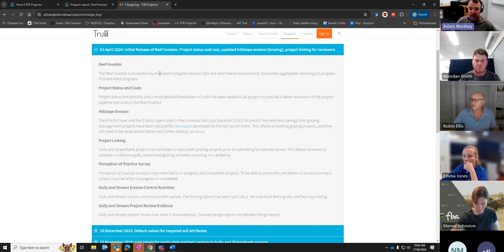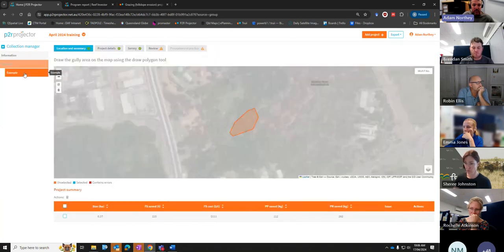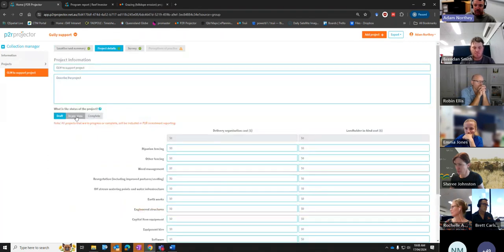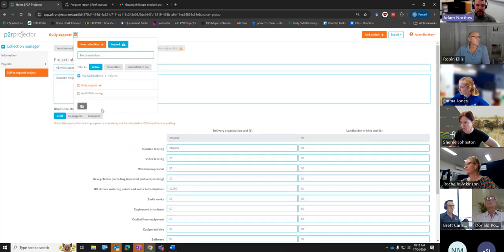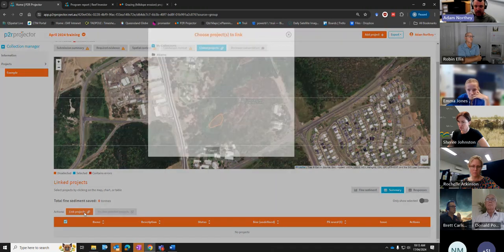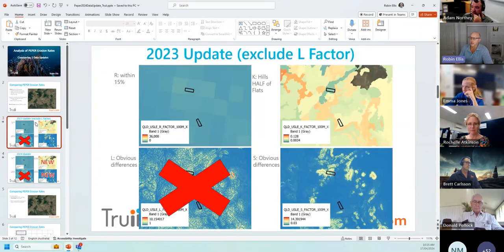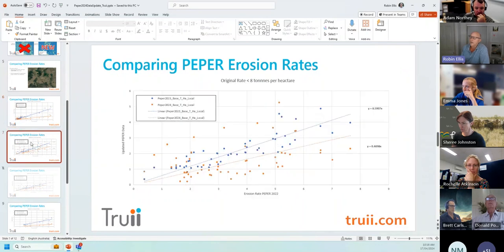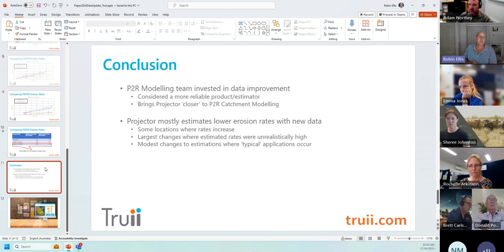P2R Projector: Project Status Cost Fields linking projects